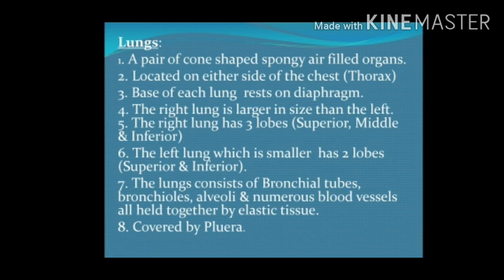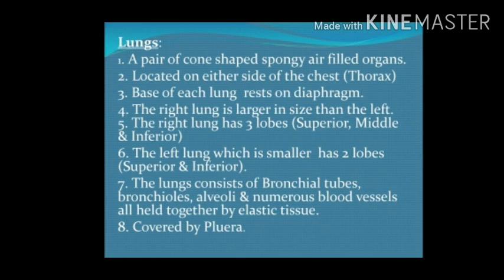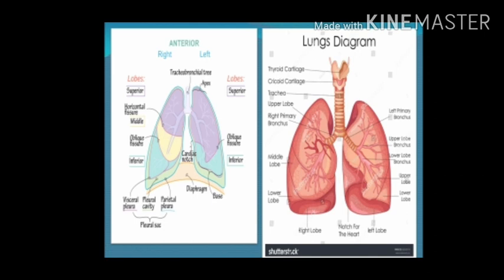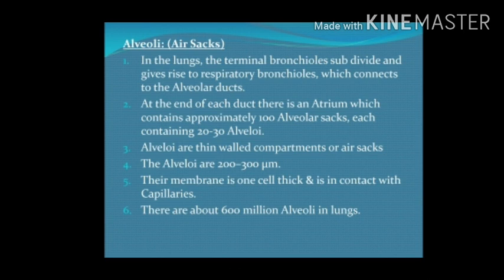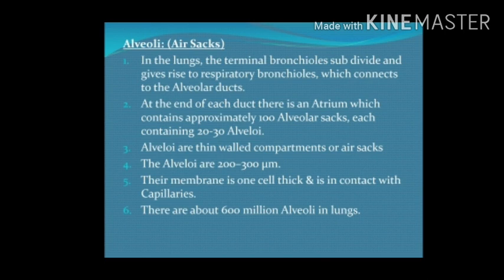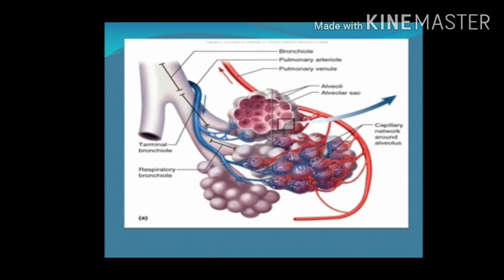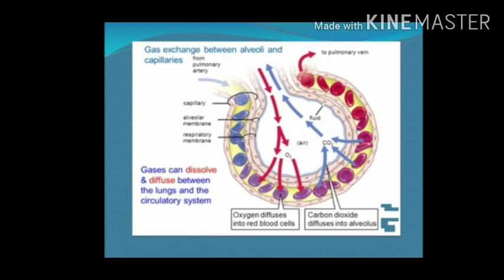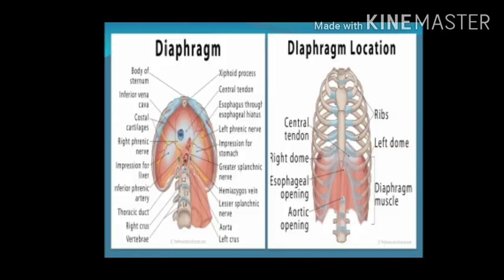The Respiratory System || Part 3